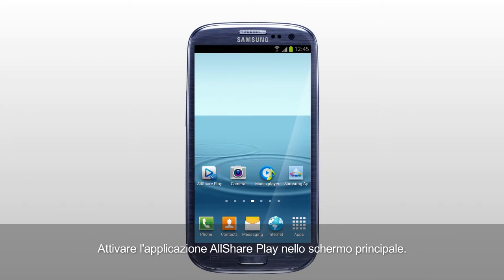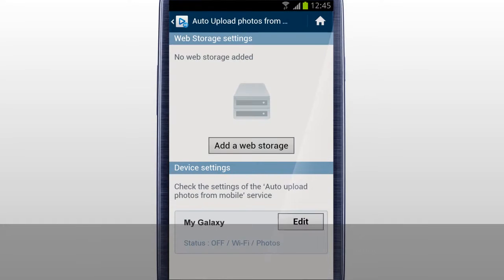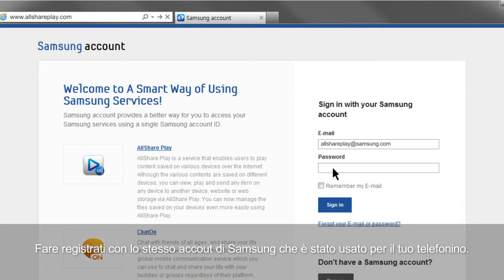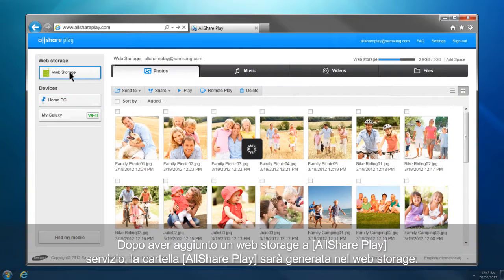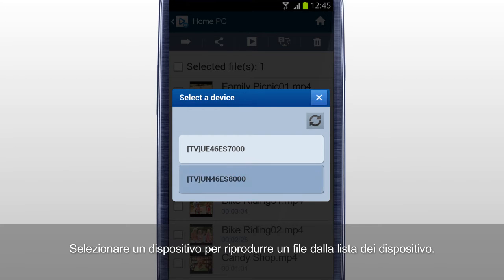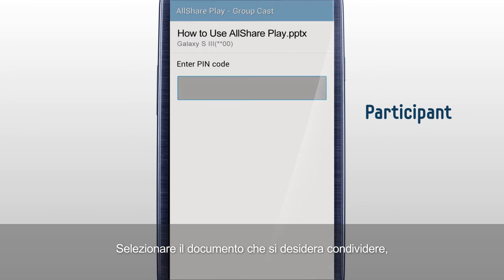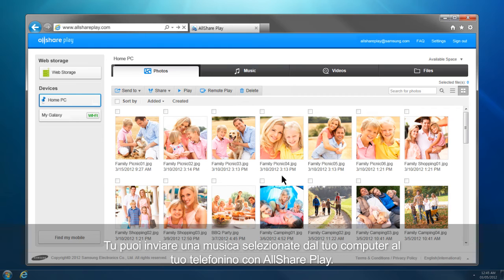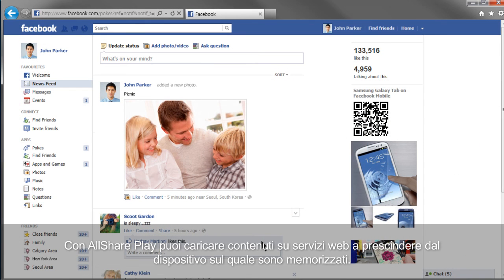AllShare Play Tutorial - Samsung (Italiano)